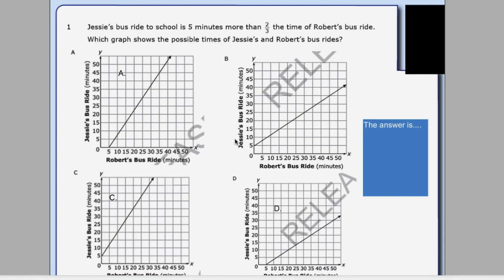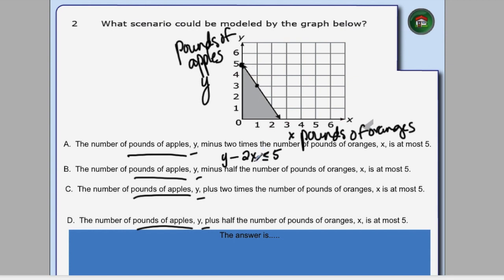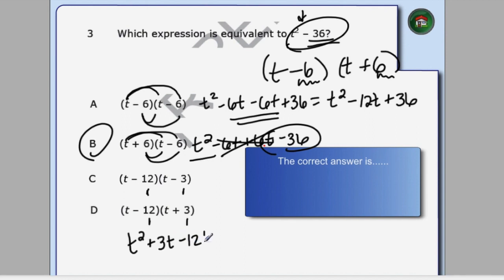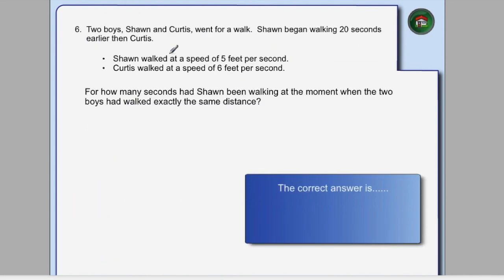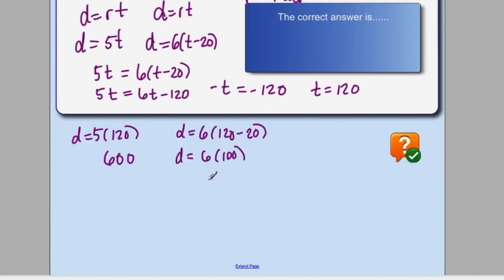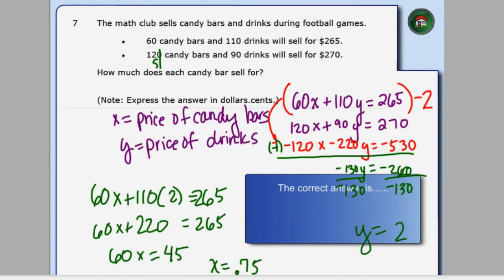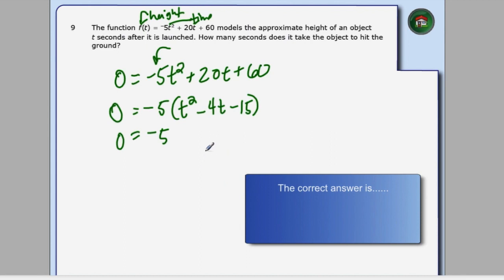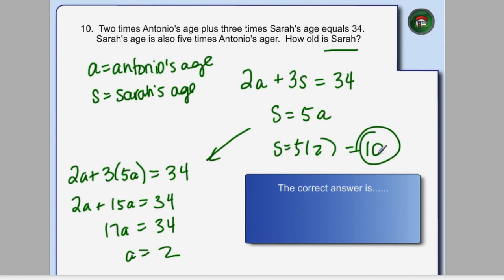Math 1 EOC Review 1-10